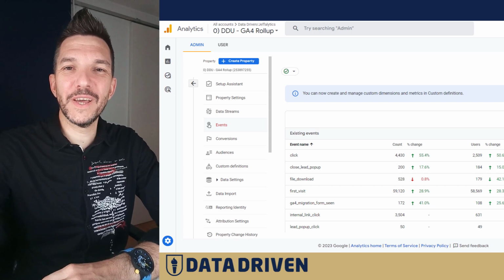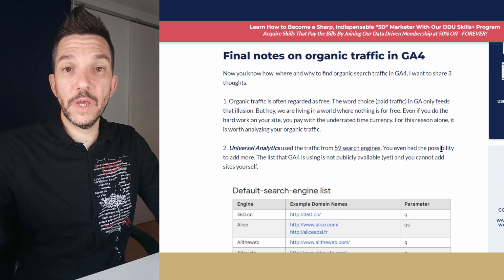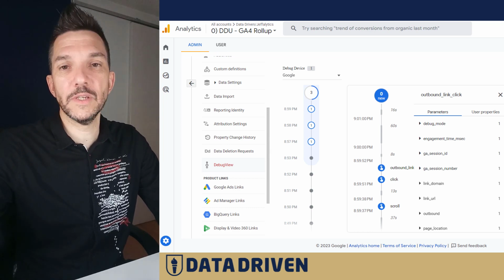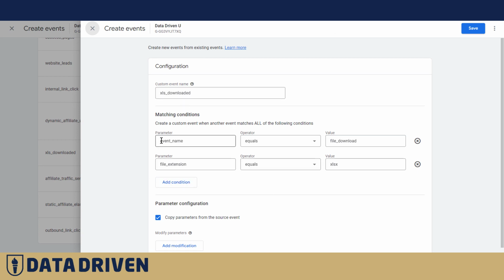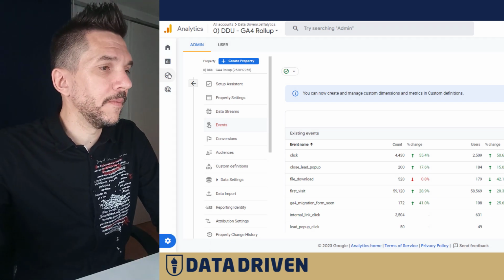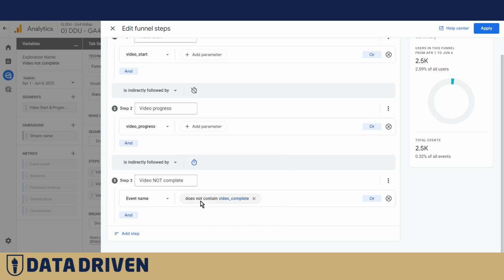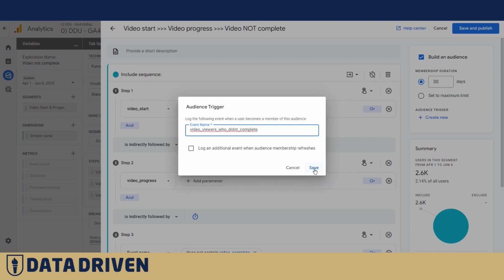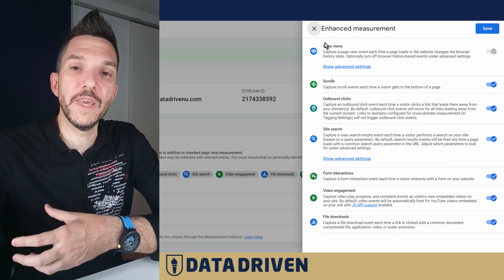Improving GA4 Enhanced Measurement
We'll explain how you can get a lot more out of enhanced measurement in GA4 by creating events with the data. It's all about taking what GA4 gives you...and making it better!

🔍💡 Learn 10 surprising (and actually helpful) things that you probably didn’t know GA4 could do and stop stumbling through your data!👇

Chapters:
00:00 Intro
00:12 Improving Click Tracking
02:01 Improving Download Tracking Data
04:09 Improving Video Events
06:44 Conclusion